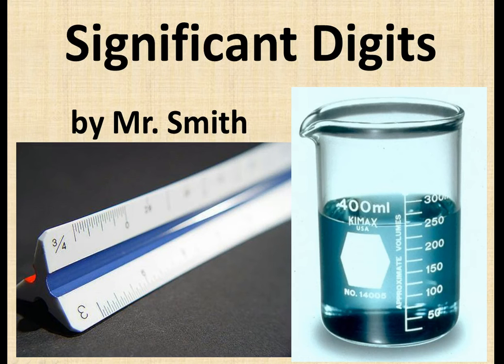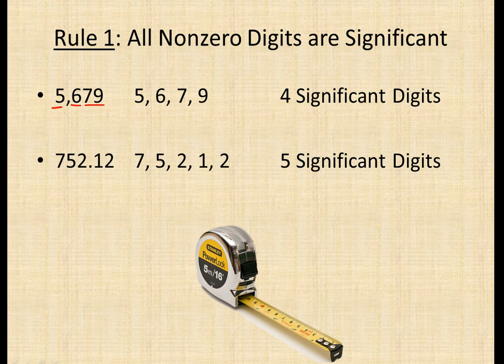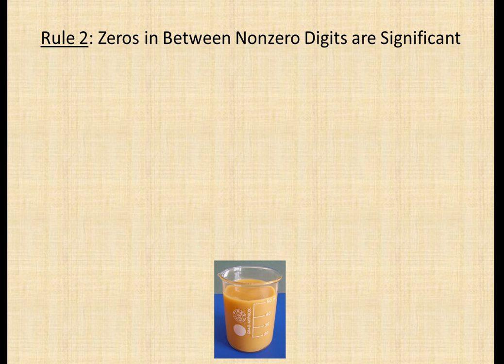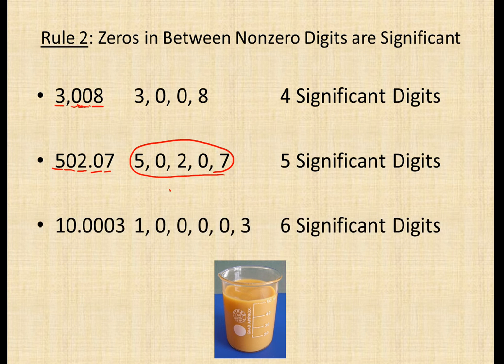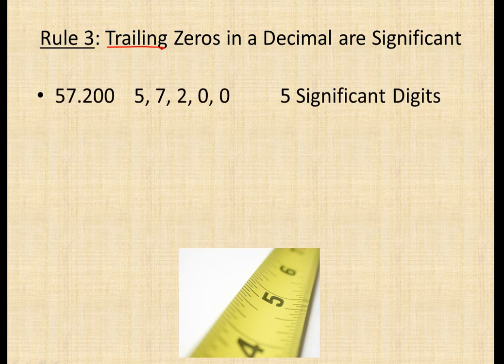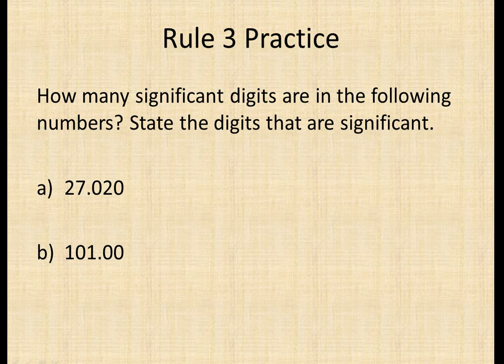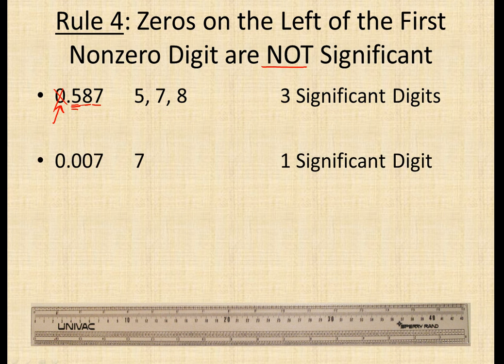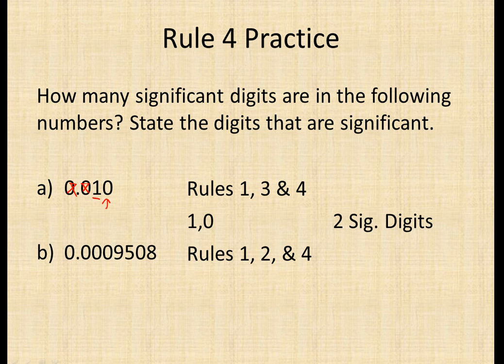Significant Digit Rules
In this video we look at 4 main significant digit rules that we follow when looking at the accuracy and precision of a number. The fifth rule, mentioned but not shown, deals with rounding and significant figures.